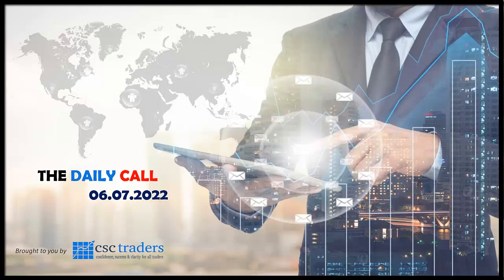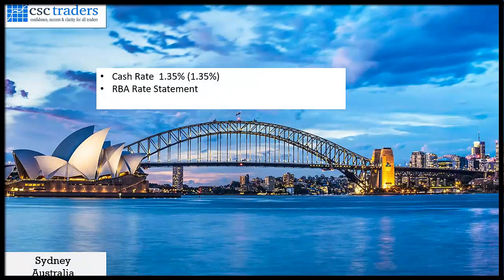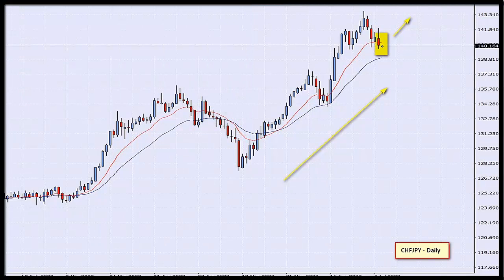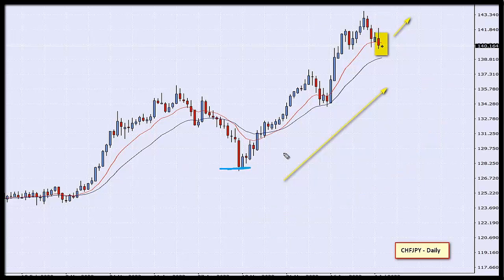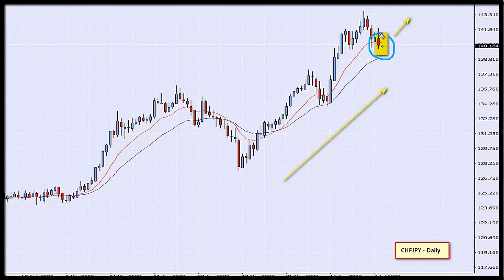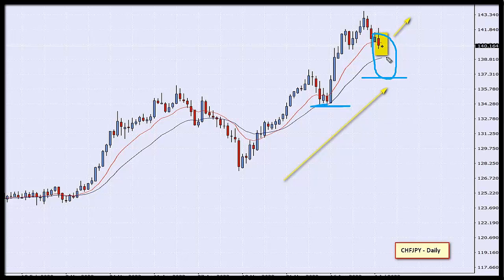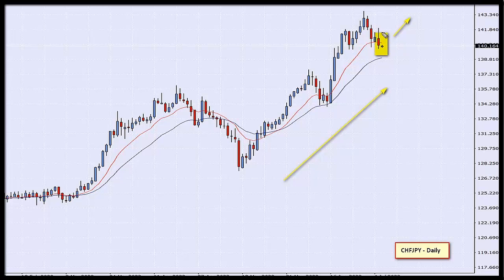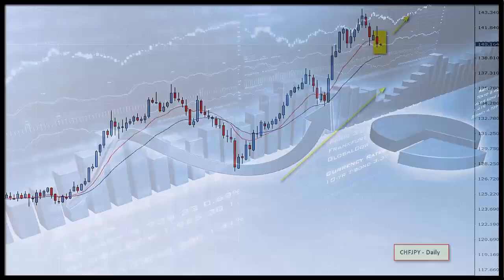The Daily Call with Cristian Moreno July 06 2022